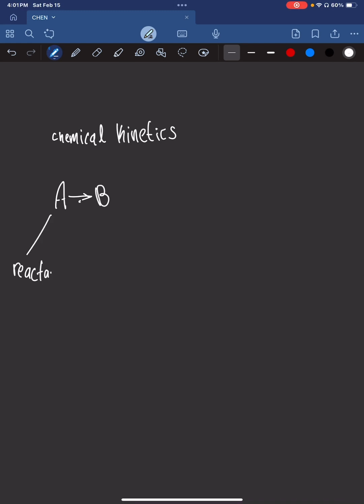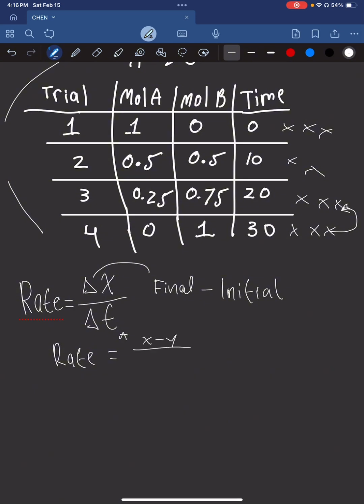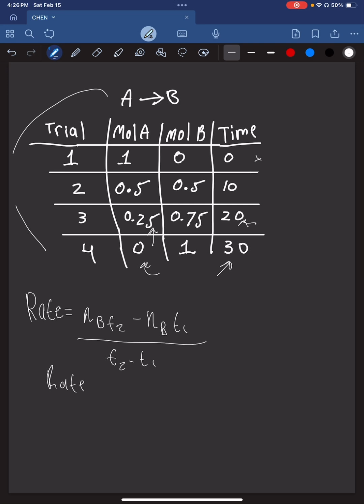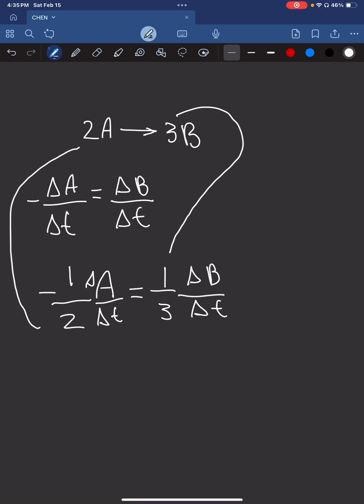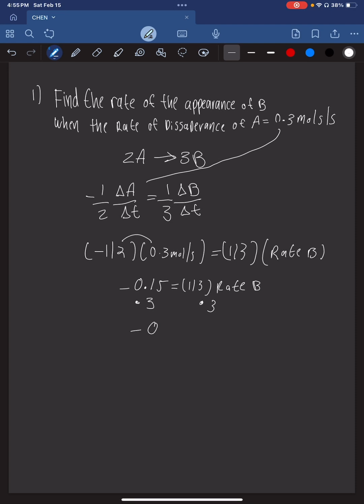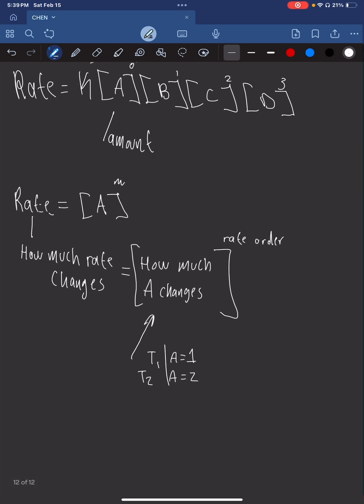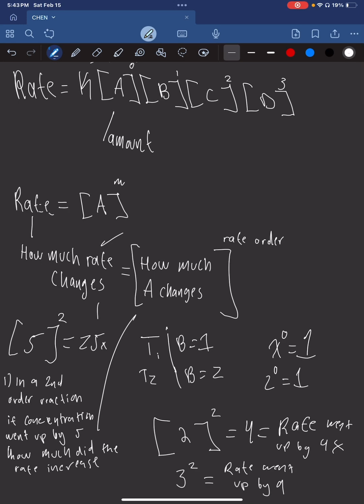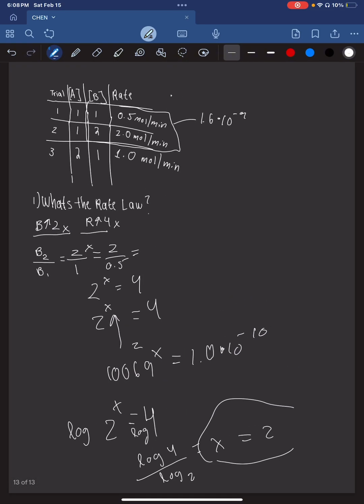Super genius explains introduction to rate expressions and rate laws